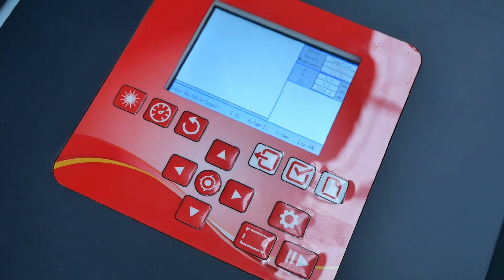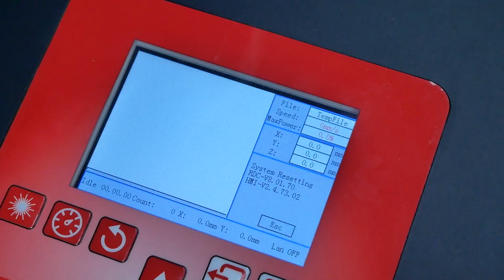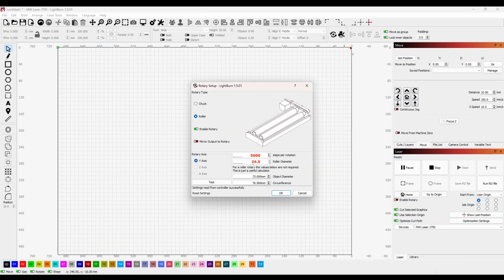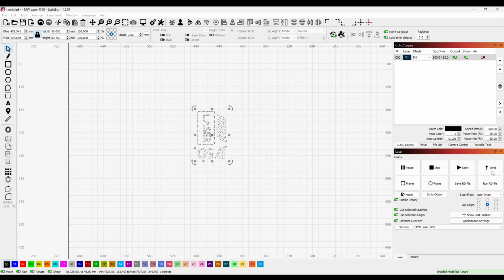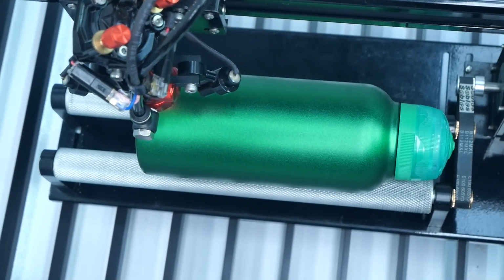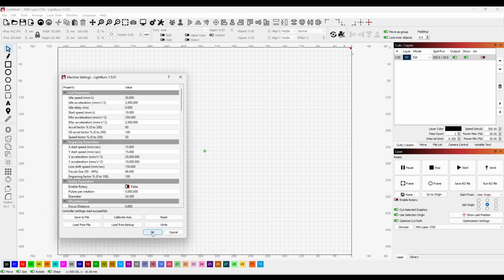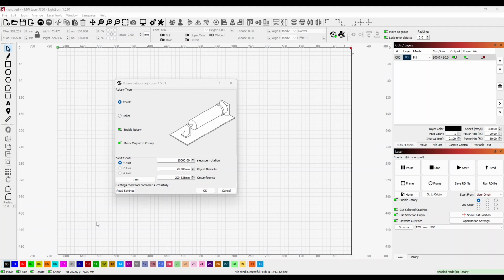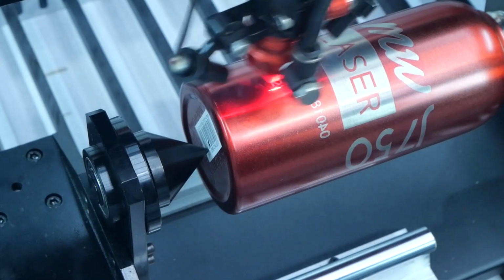MW Laser J Series Rotary Attachments - J630 & J750 Models - Training Video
This is a training video for new users of our Laser Machines, using the LightBurn Software to setup and use the Rotation / Rotary Attachments for MW Laser's J Series Laser Machines.

I hope this has been an informative video, If you would like to ask me a question about our machines, please email

In This Video we use the MW Laser J750 Machine

Our machines are manufactured by RM Laser

Cheers Matthew